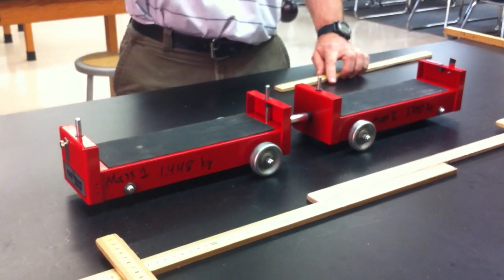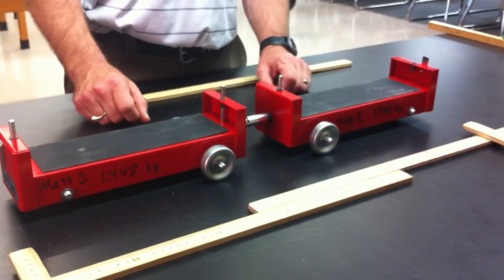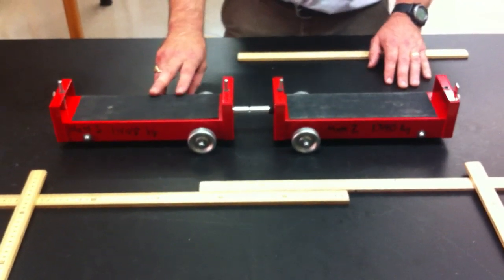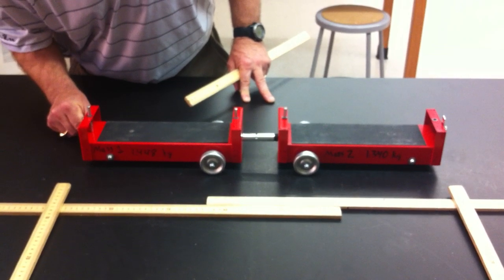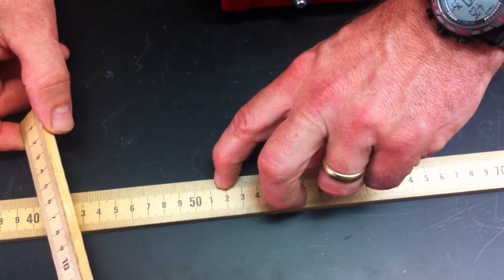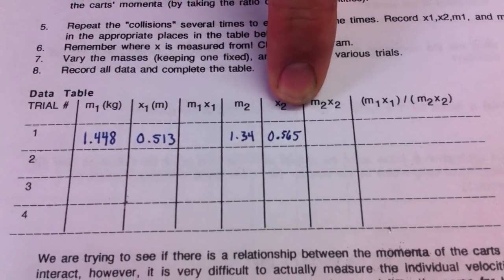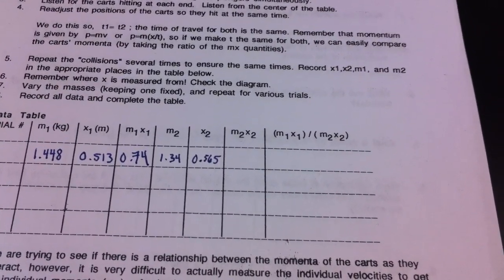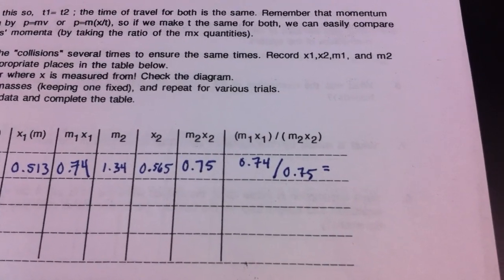MomentumLab2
This is part 2 of the momentum cart lab from AVHS Physics